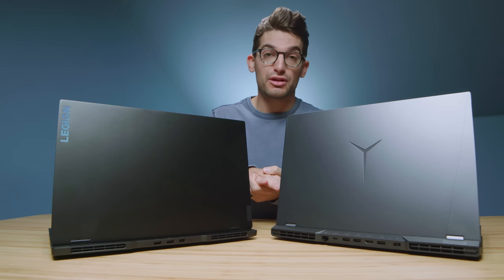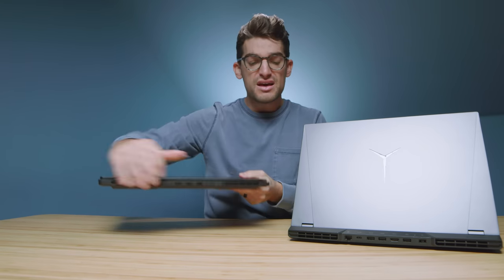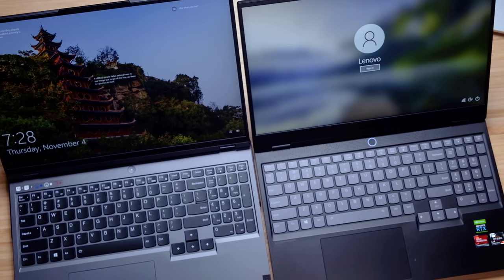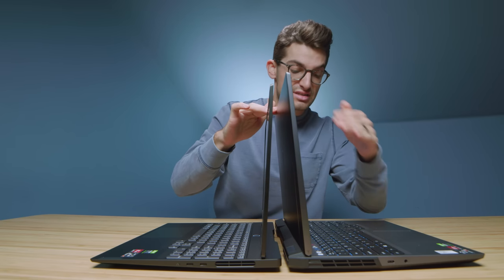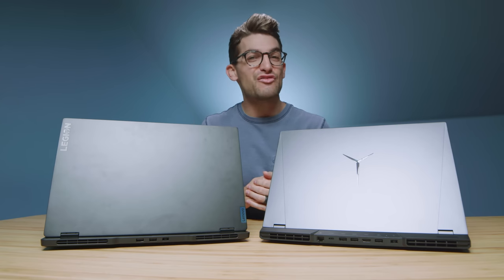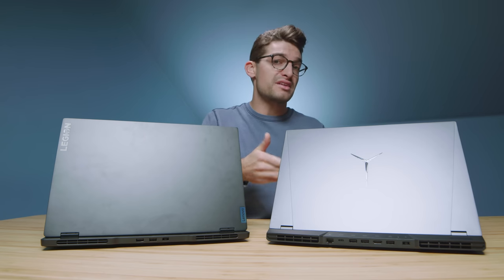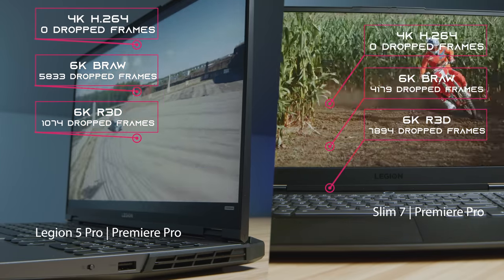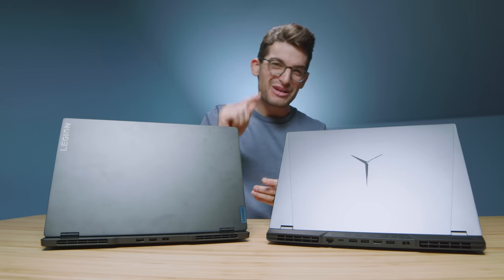Worth The Chunky Chassis? // Lenovo Legion 5 Pro Vs 7 Slim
In this video, I'm putting head-to-head the Lenovo Legion 7 Slim Vs Lenovo Legion 5 Pro. Each laptop comes with the latest Ryzen 7 5800H but one is thin light and on-the-go friendly, while the other is thick and chunky. Which one will win out?

💻 Lenovo Legion 5 Pro *RTX 3060* - Commission Earned )
💻 Lenovo Legion 5 Pro *RTX 3070* - Commission Earned )

💻 Legion 7 Slim *R7 / RTX 3060 Max-Q* - Commission Earned )
💻 Legion 7 Slim *R7 / RTX 3050 Ti* - Commission Earned )
💻 Legion 7 Slim *R9 / RTX 3050 Ti* - Commission Earned )

Overall, I prefer the design and build of the Lenovo Legion 7 Slim. It is sleek, much lighter, and a lot thinner all at nearly the same performance as the Legion 5 Pro. They are also about the same price, so which is right for you?

Timestamps:
0:00 - Lenovo Legion 5 Pro Vs Lenovo Legion 7 Slim
0:28 - My initial impressions
0:38 - Weight & Thickness
0:49 - Battery Life Results
1:24 - Build Quality
2:32 - Thermal Results
2:59 - Color Gamut Range and Color Accuracy
3:28 - Screen Size
3:51 - Webcam Test
4:05 - Audio Speaker Test
4:19 - I/O Ports
4:42 - Opening the Lids
4:52 - Screen Flex
5:20 - Trackpad
5:33 - Trackpad and Keyboard Noise Test
6:07 - Keyboard
6:34 - Fun Features
7:27 - Performance Test Results
8:44 - Cinebench R20 & R23
9:04 - Geekbench Single & Multi-Core
9:36 - Autodesk 3DS Max & Autodesk Maya
9:48 - PTC Creo & Solidworks
10:10 - After Effects Benchmark
10:30 - Gaming Benchmarks
10:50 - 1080p, 4k, and 6k Premiere Pro Export Times
11:00 - Premiere Pro Playback Test
11:28 - DaVinci Resolve Export Times
11:45 - Photoshop Benchmarks
12:04 - 4k Video Editing Thermal Results
12:35 - Which one should you buy?

💻 Lenovo Legion 7 Slim comes with:
CPU: Ryzen 7 5800H (8 Cores 16 Threads)
GPU: NVIDIA RTX 3060 6GB VRAM
RAM: 16GB
Storage: 1TB

💻 Lenovo Legion 5 Pro comes with:
GPU: NVIDIA RTX 3070 8GB VRAM
RAM: 16GB
Storage: 1TB